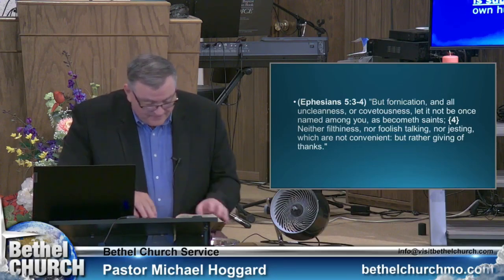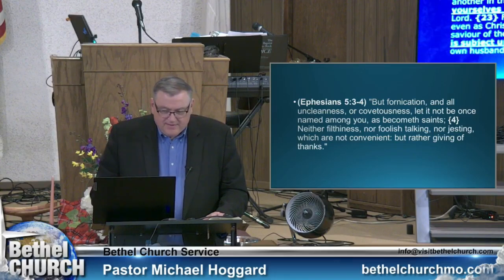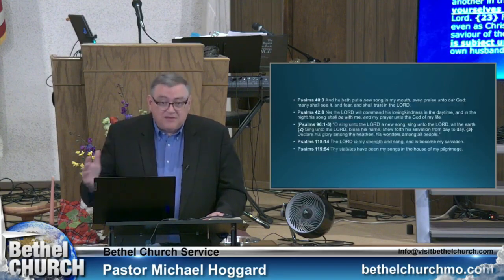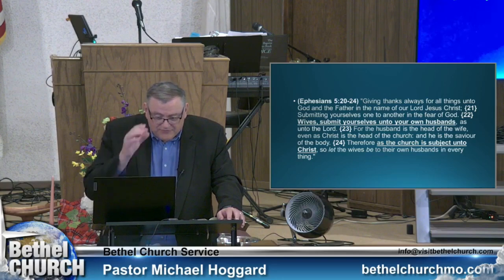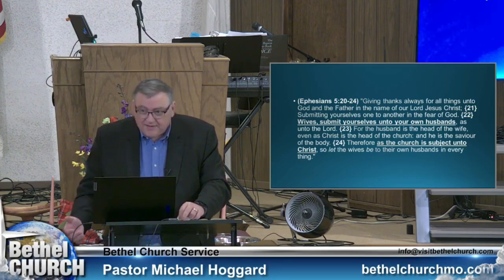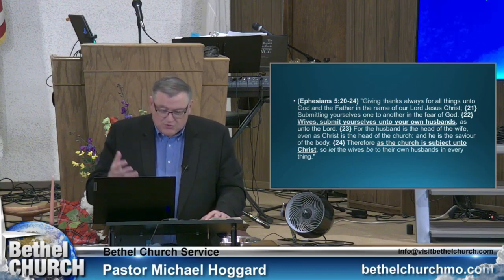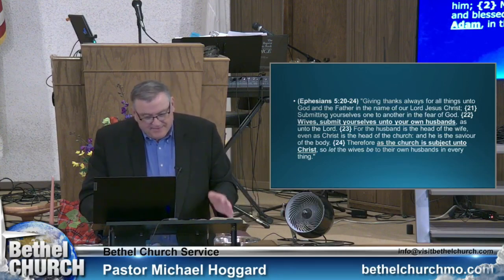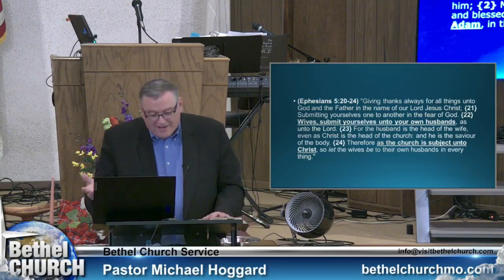Adam and Eve: Left Brain and Right Brain.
By, pastor Michael Hoggard.